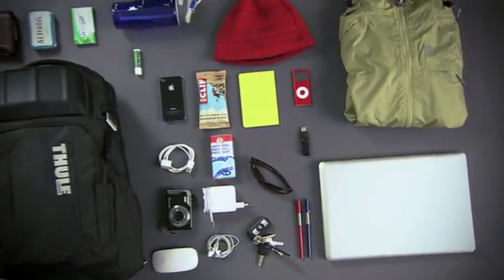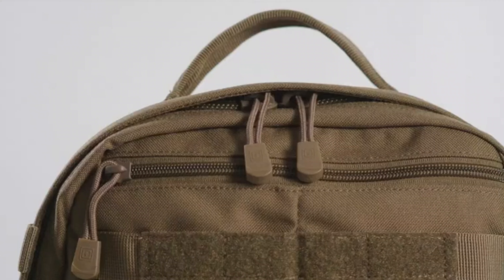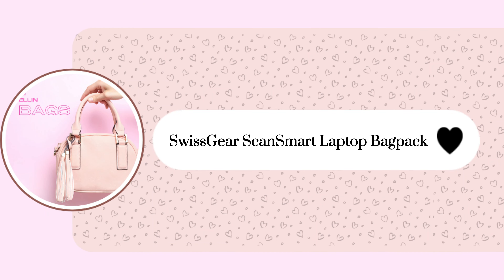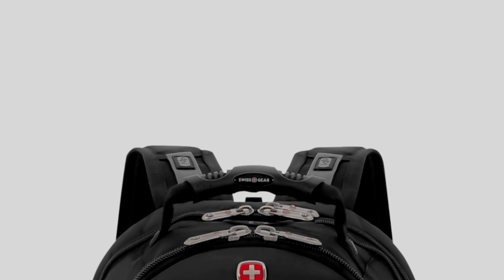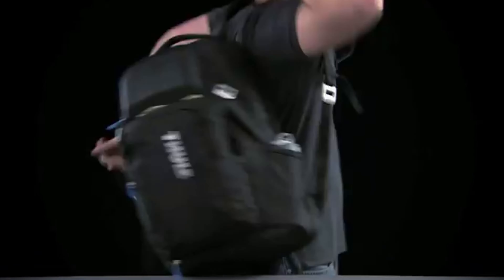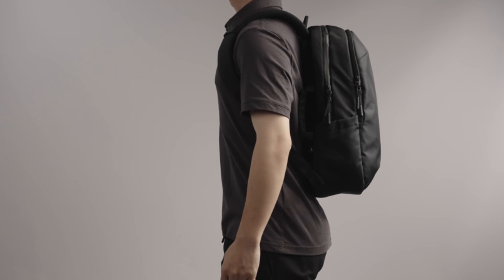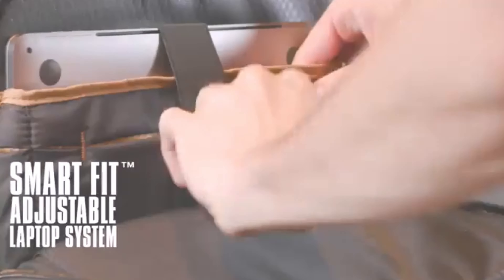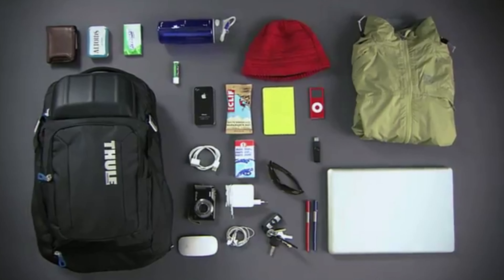laptop backpacks 2024: best 5 laptop backpacks on Amazon for both men and women!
Laptop Backpacks 2024: Best 5 Laptop Backpacks on Amazon for Both Men and Women! Discover the top-rated laptop backpacks for 2024 that blend style, comfort, and functionality. Whether you’re heading to college or traversing the globe, our selection includes the best laptop backpacks for college and the best laptop backpack for travel. For the ladies, we’ve curated chic laptop backpacks for women, and for the gents, the most durable best laptop backpacks for men. Don’t miss out on the best laptop bagpack options of the year!

links:

5.11 Tactical Laptop Backpack

SwissGear ScanSmart Laptop Bagpack

Thule Crossover 32L Laptop Backpack

tomtoc Laptop Backpack

Samsonite OpenRoad Laptop Backpack

Our channel is about Women Bags and fashion review. We cover a lot of cool stuff like Bags review, and other fashion tips.